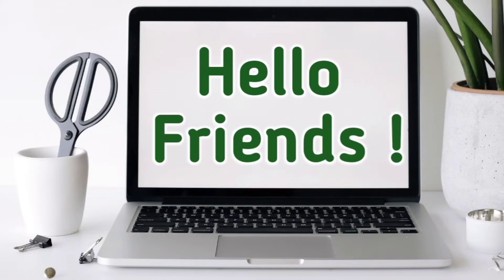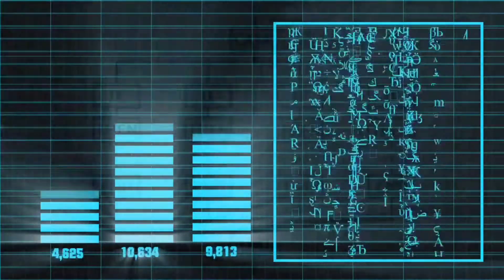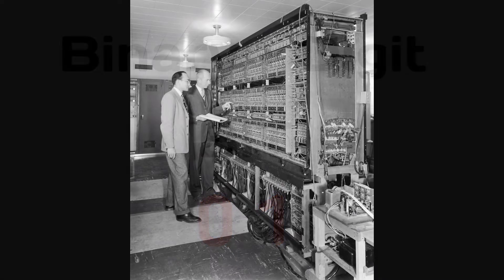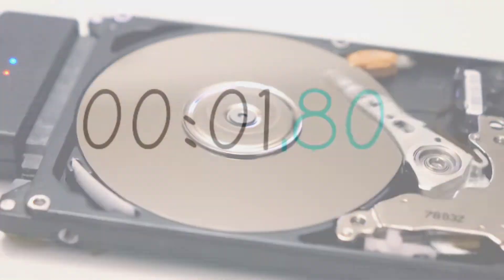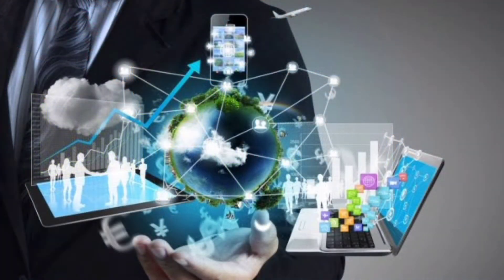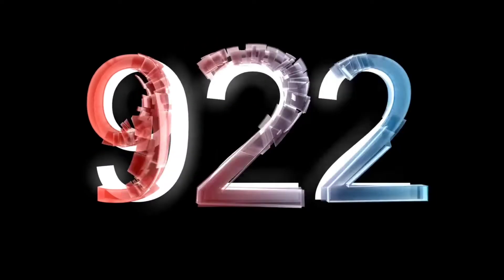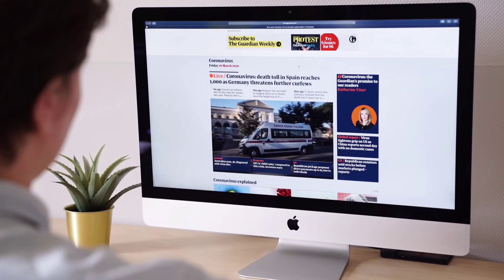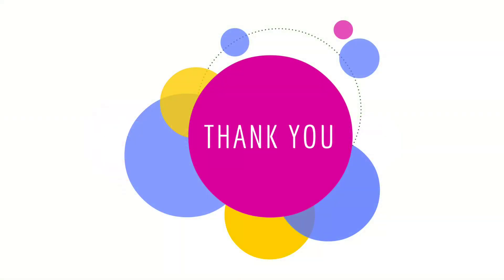What is a Digital Computer?, Features of Digital Computer, Computer Basics,Computer, COMPUTECH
What is a Digital Computer?, Features of Digital Computer, Computer Basics, @Computech, Computer

Hello Friends ...!

Welcome to @COMPUTECH Computer Basics Channel.
We are start learning about Digital Computer and its features.
This is an Educational video about Computer System technology.

What is Computer System?
What is Digital Computer?
What are the features of digital computer?
digital computer fundamentals.
digital computers
digital computer kya hai.
digital computer in English .
types of digital computer.
basics of digital computer.
analog computer.
analog vs digital computer.
digital computer definition.
classification of digital computer.
types of computer.
first digital computer.
working of digital
computer.
digital computer
Principal.